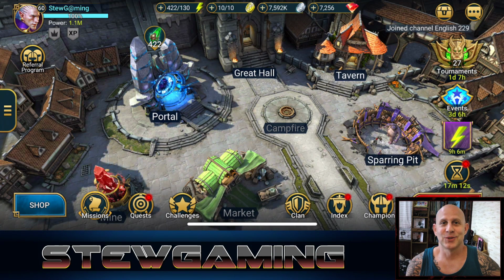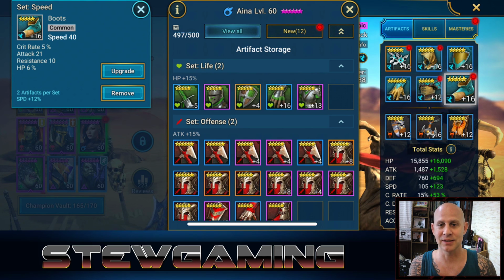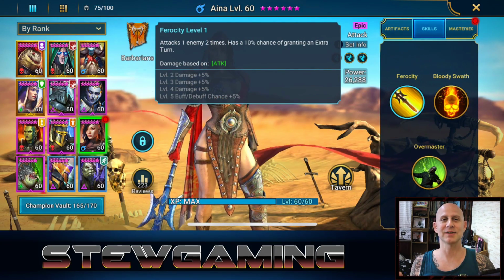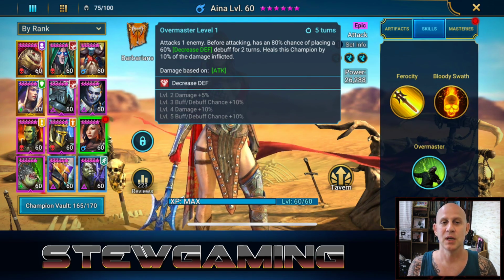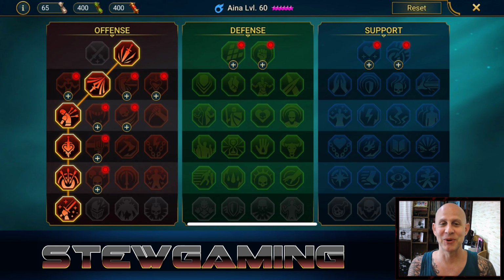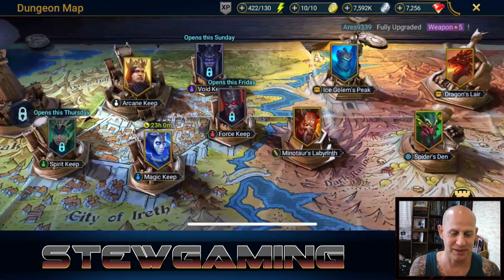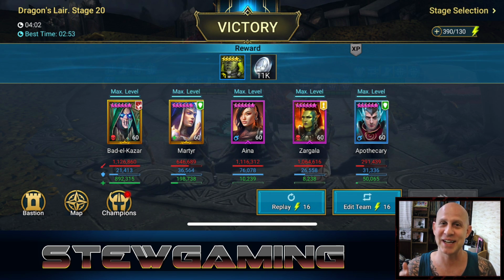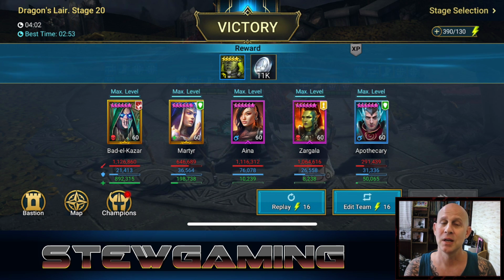[RAID SHADOW LEGENDS] AINA SPOTLIGHT / REVIEW / EPIC MAGIC CHAMPION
RAID: Shadow Legends - Apps on Google Play and iOS

RAID SHADOW LEGENDS AINA SPOTLIGHT REVIEW